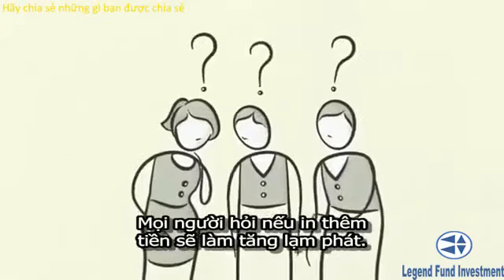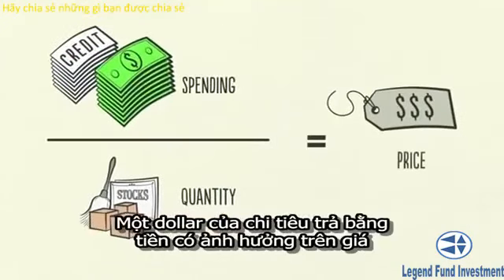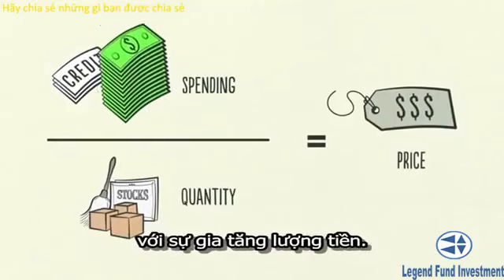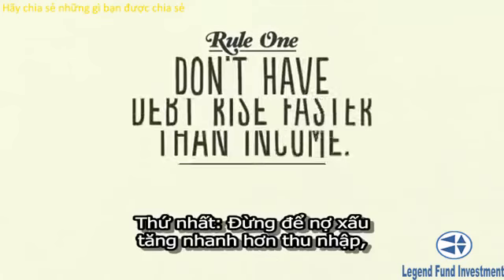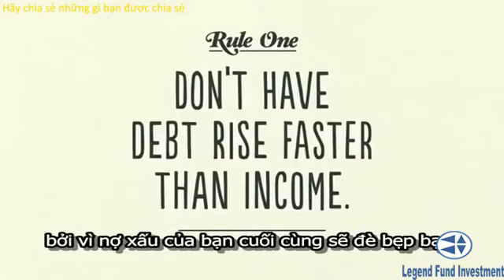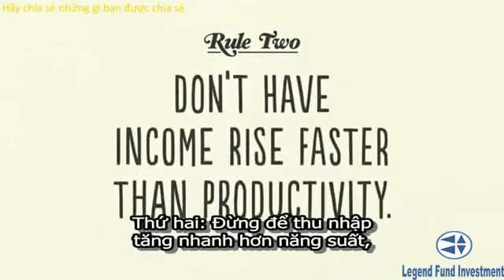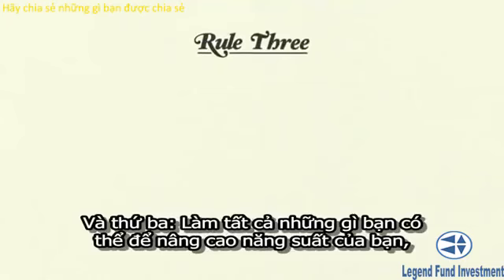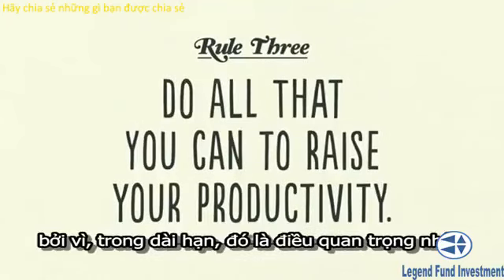Video 4 1 Kiến thức đầu tư Chỉ với 30 phút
Cách thức vận hành của 1 nền kinh tế, kinh tế, vận hành, đầu tư, kiến thức, kinh nghiệm